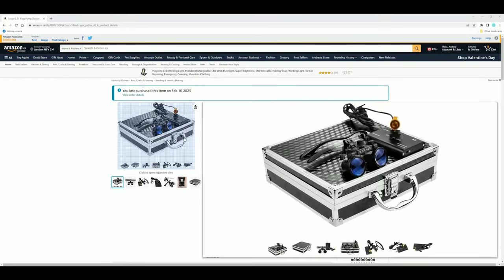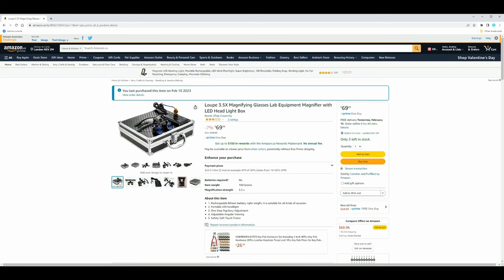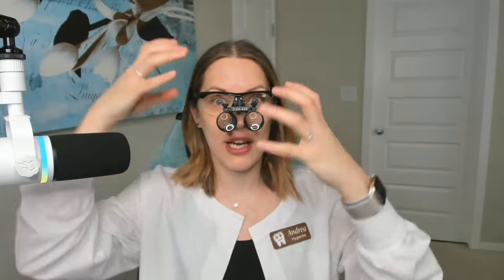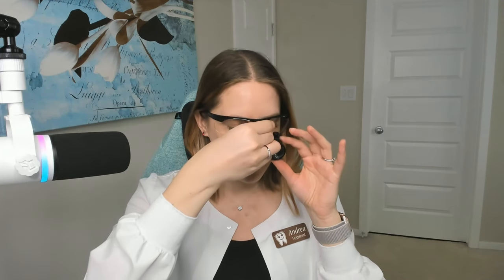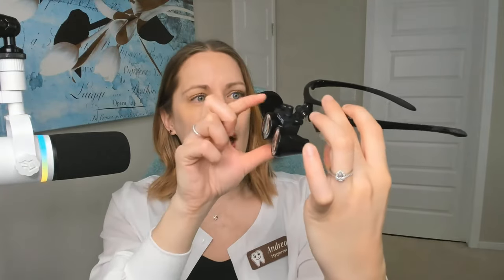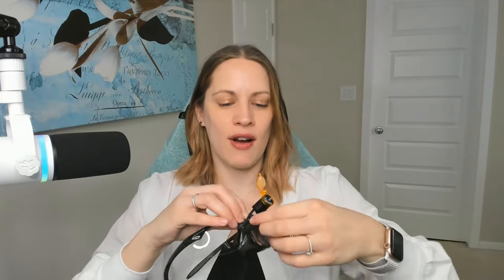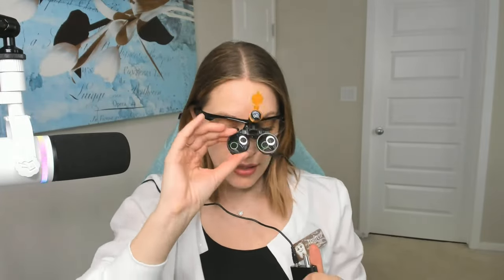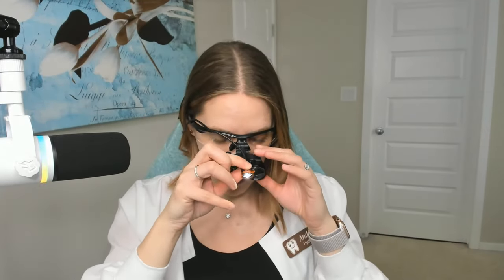THE BEST Loupes Unboxing and Review from Amazon!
$70 loupes on amazon, say what??!  You DON'T need to spend thousands of dollars!  A full review and unboxing with the exact loupes I use. These are the loupes I use and why I prefer them. All the features explained.  Comes with a carrying case, strap, curing light cover, screw driver, and more!

3.5X mag

--See Amazon dental product links (more added all the time, bookmark this!)